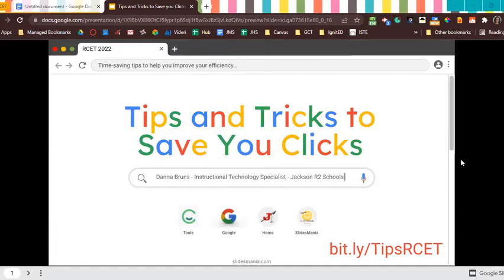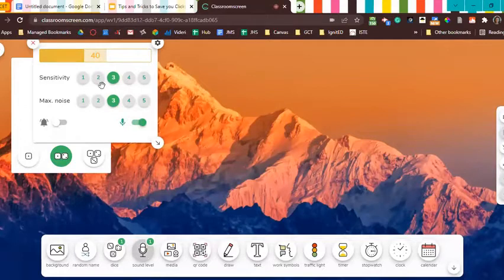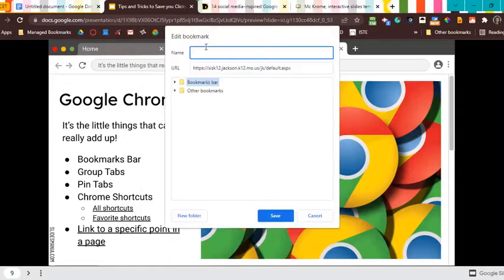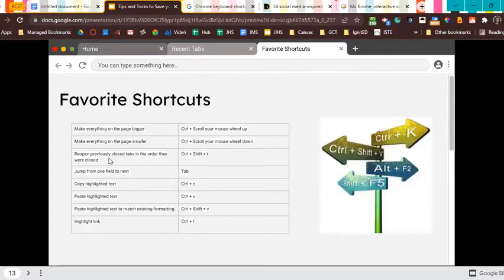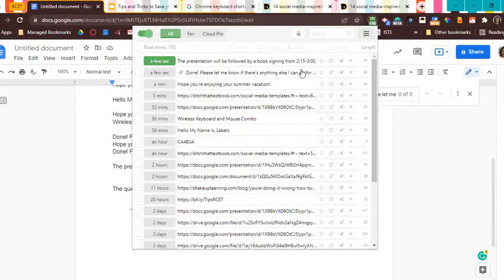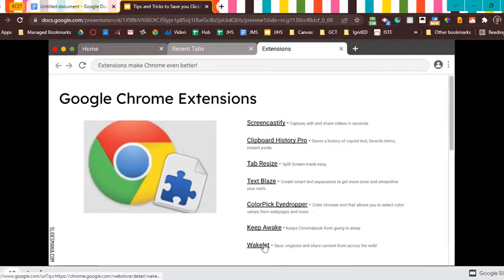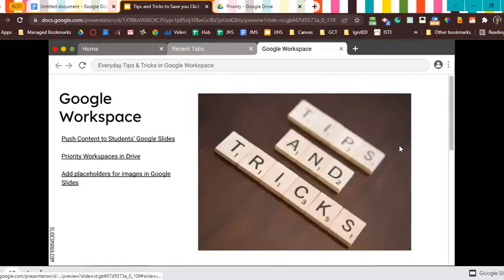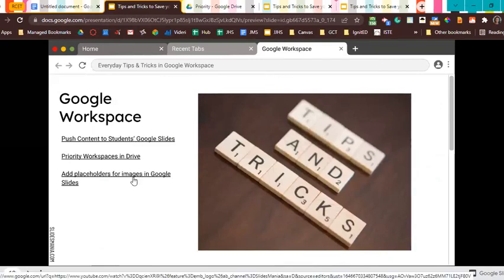Tips & Tricks to Save You Clicks